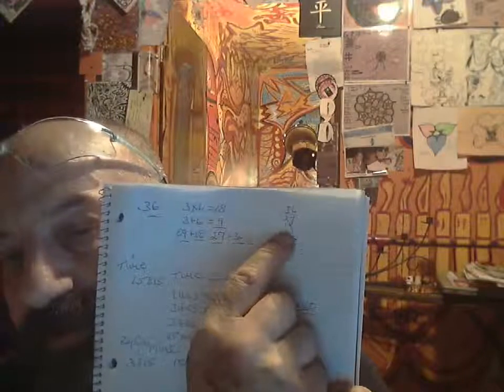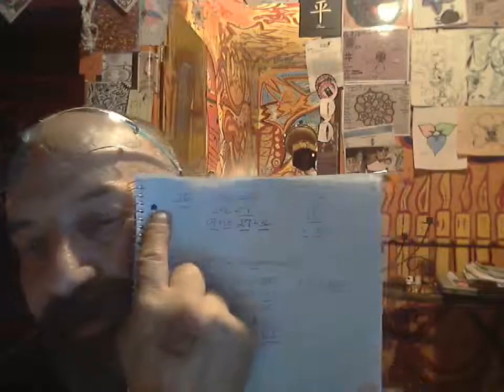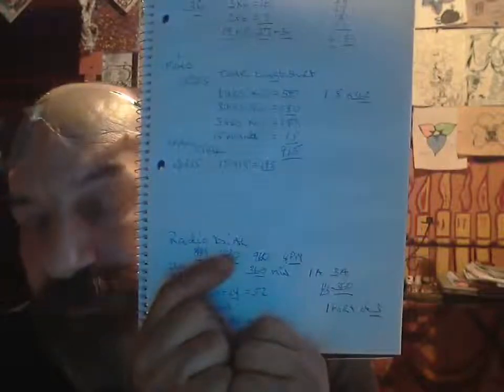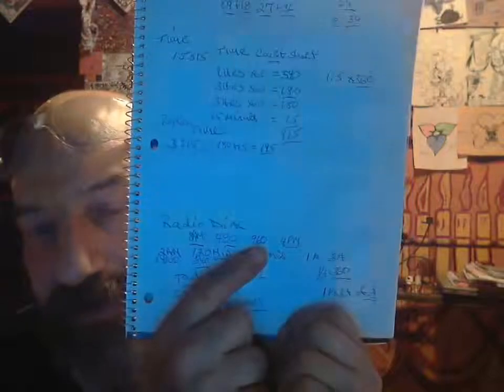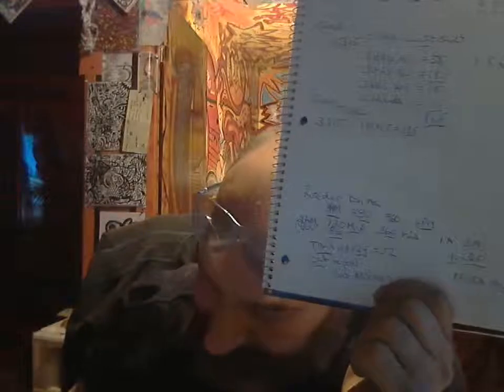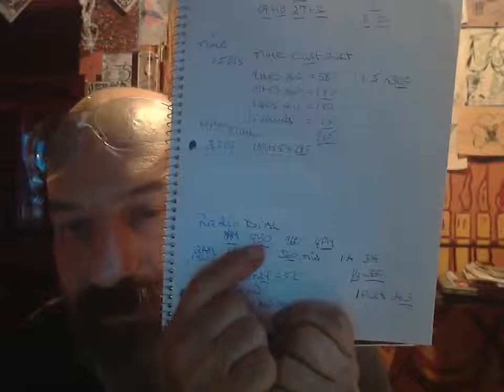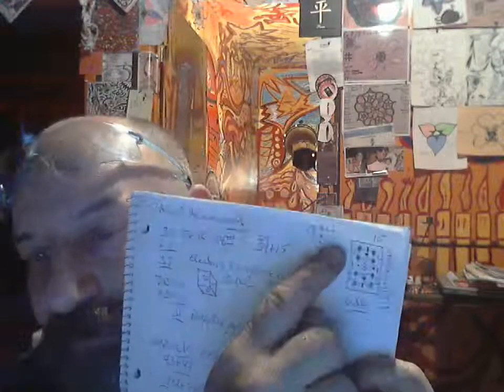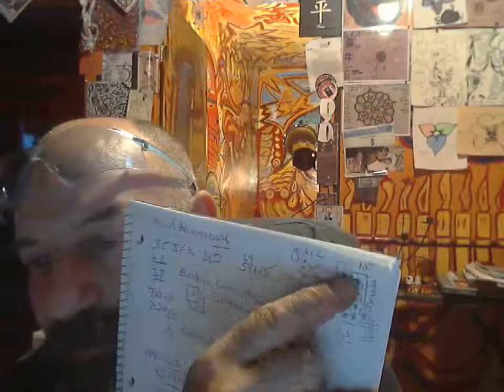CONFUSECIOUS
IS i EEZE CON FUSED